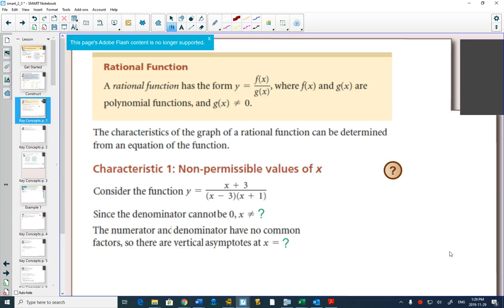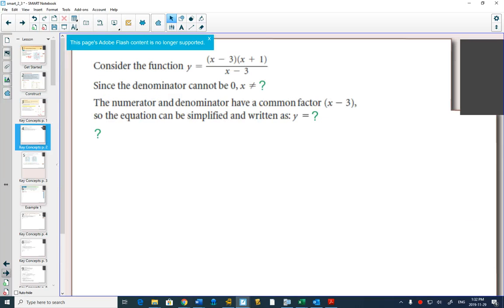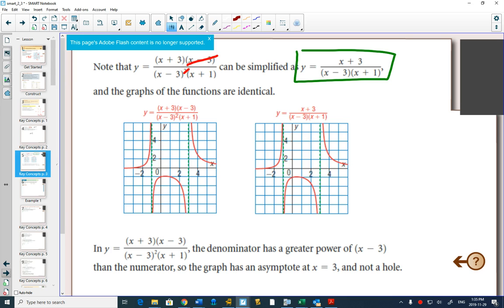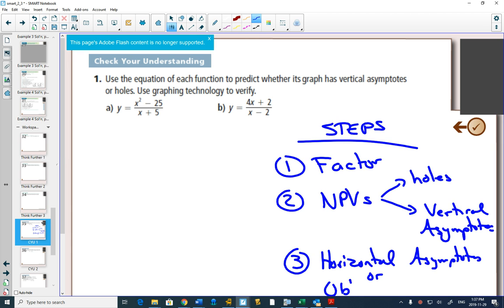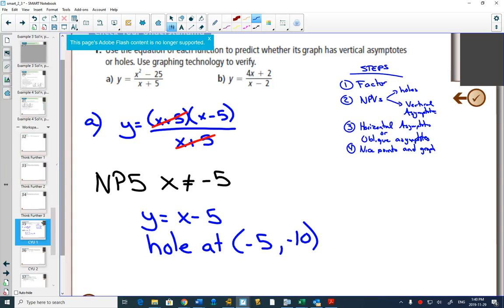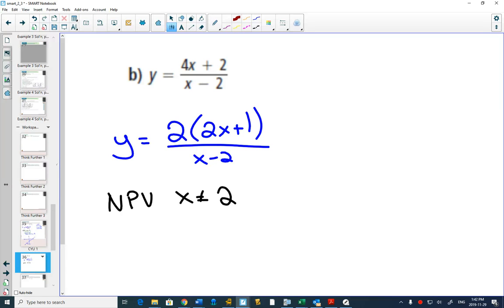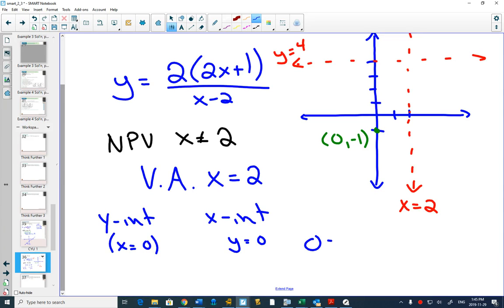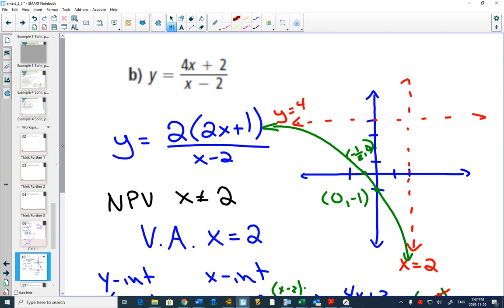40SP 2 3 Example 1